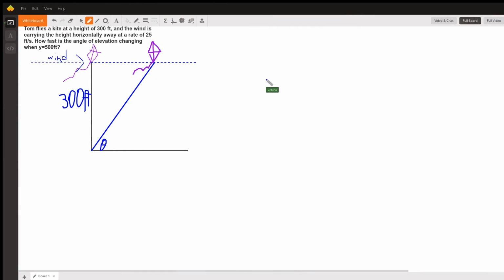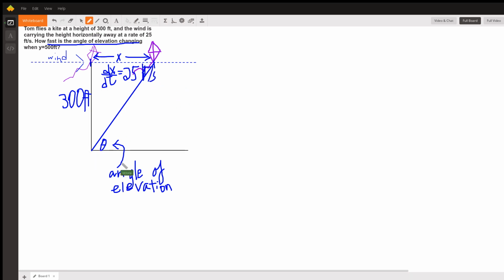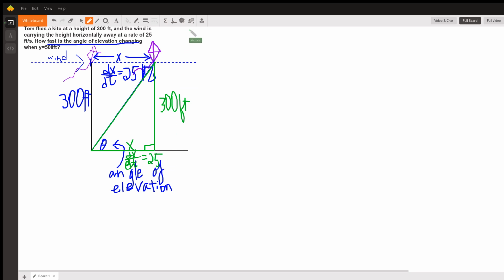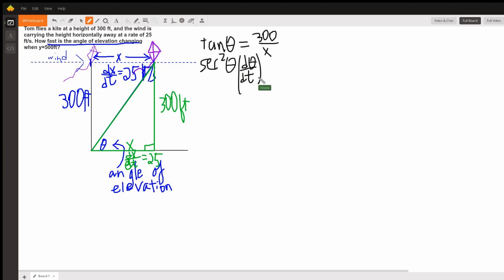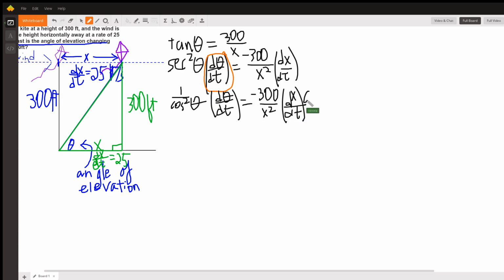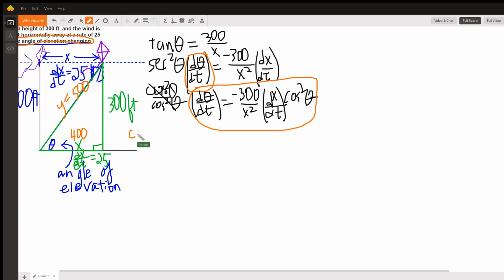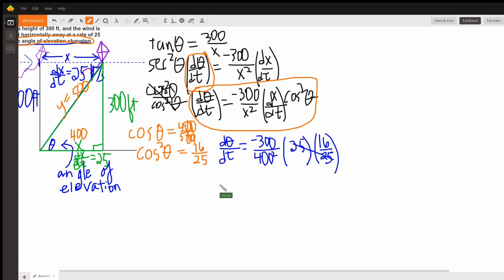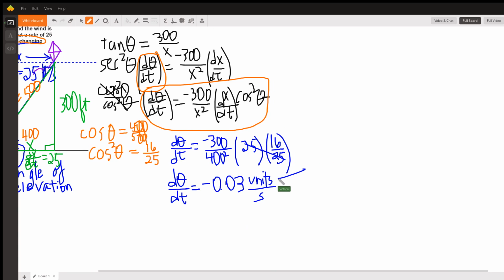Related Rates problem involving a changing angle of elevation.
Question: Tom flies a kite at a height of 300 ft, and the wind is carrying the height horizontally away at a rate of 25 ft/s. How fast is the angle of elevation changing when y=500ft?

Answered By:

Victoria V.